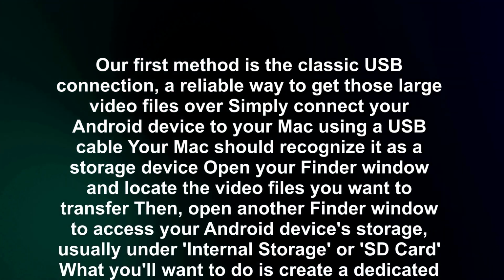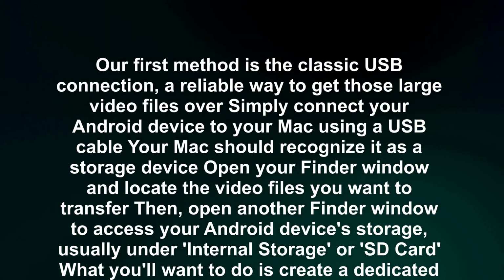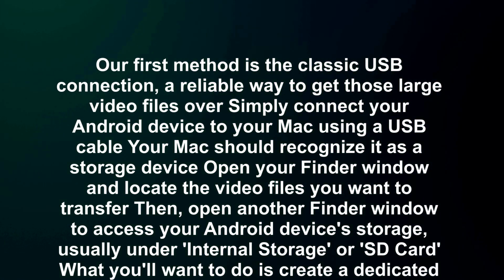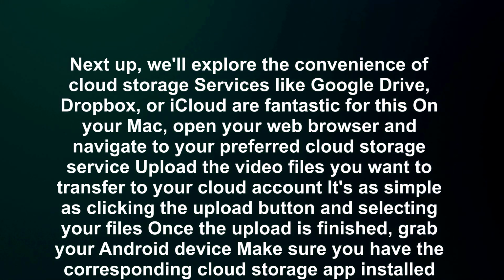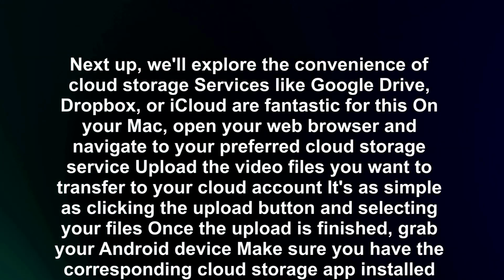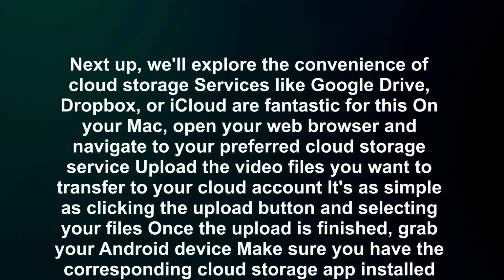How To Transfer Videos From Mac To Android - GUIDE!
How To Transfer Videos From Mac To Android guides users through various methods to transfer video files from a Mac computer to an Android device, covering options like USB connections, cloud storage services, and wireless transfer apps, ensuring seamless media sharing across platforms.

00:00 Intro
00:19 USB Connection
01:24 Cloud Storage
02:18 Wireless Transfers